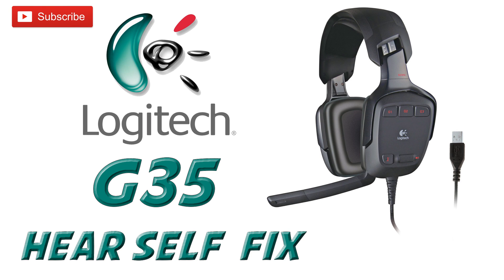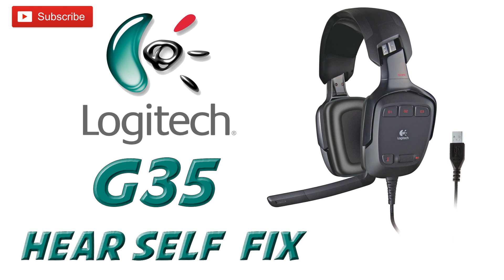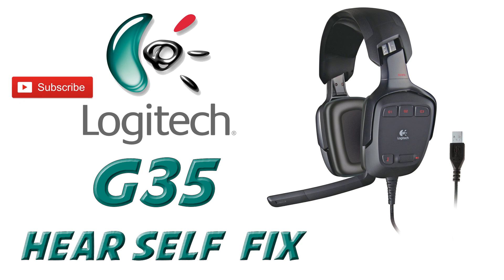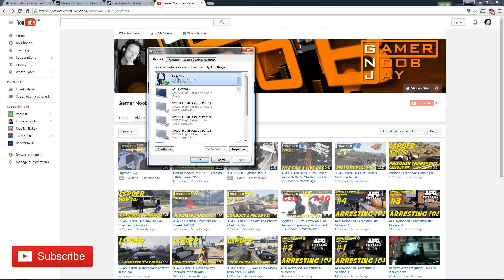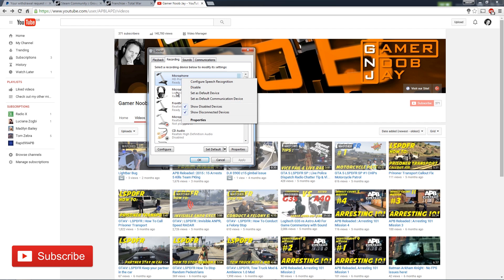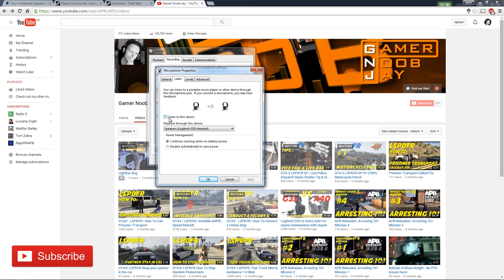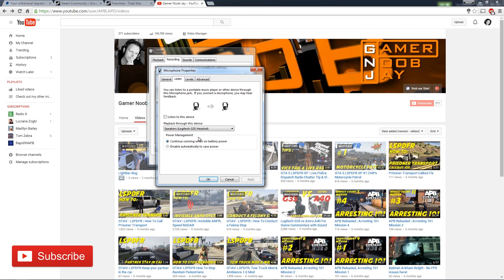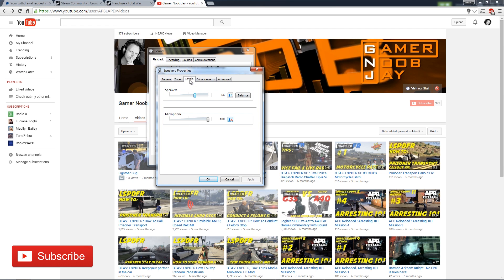Logitech G35 Headset, Hear Your Voice in Real Time : Fix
Can't hear your own voice through your Logitech G45 Headset 'in real time?' Here's the simple fix.